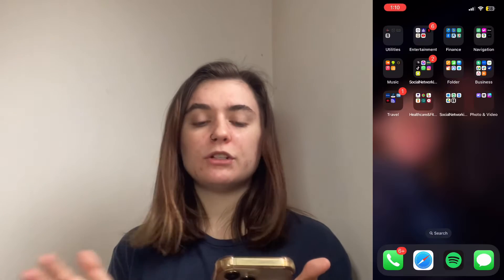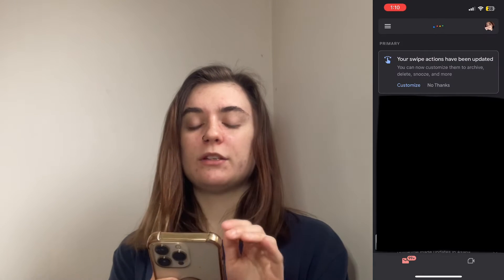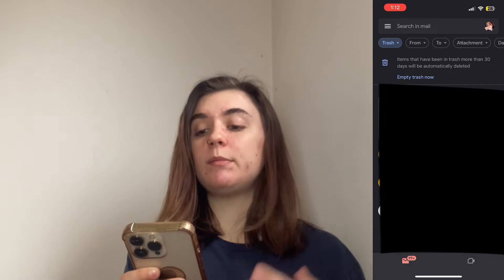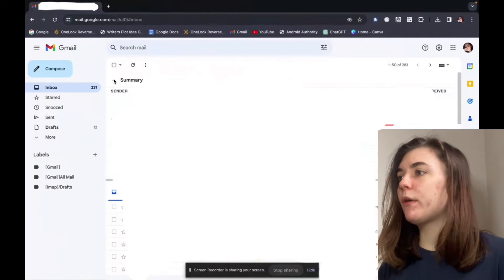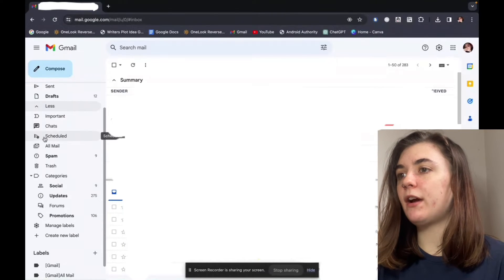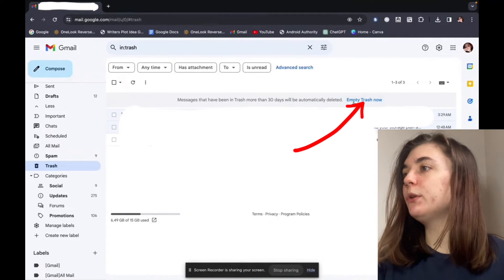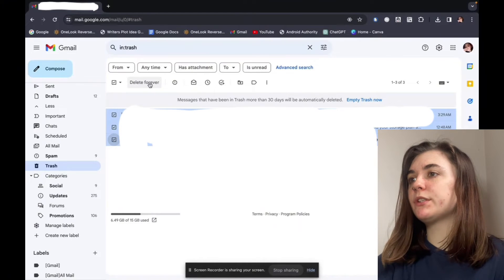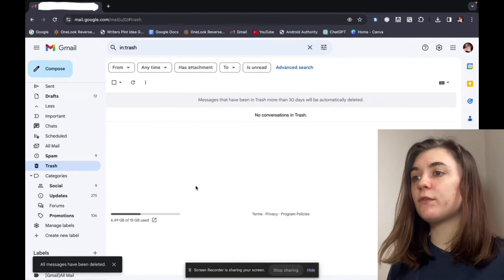How to empty your trash folder in gmail on iPhone and desktop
🔗📧 How to Empty Your Gmail Trash Folder on iOS and Desktop | Simple Steps! 📧🔗

👋 Hey everyone! Today, we'll guide you through the process of emptying your Gmail trash folder. Whether you're on the iOS mobile app or your desktop, we've got you covered. Let's jump right in!

📚 Chapter Breakdown:
0:00 - Introduction
0:14 - Emptying Gmail Trash on Mobile
2:17 - Emptying Gmail Trash on Desktop
3:59 - Bonus Tip: Customizing Swipe Actions on Gmail app

📧 Emptying Gmail Trash on Mobile App:
1️⃣ Launch Gmail.
2️⃣ Tap the three lines in the top left corner.
3️⃣ Scroll down and select "Trash." Here, you'll find all your deleted emails.
4️⃣ Choose "Empty trash now" to delete everything permanently.
➡️ Alternatively, delete individual emails by tapping them, hit the three dots, and then select "Delete forever."

💻 Emptying Gmail Trash on Desktop:
1️⃣ Open Gmail and click "More" with the downward arrow on the left side.
2️⃣ Select "Trash" to view deleted emails.
3️⃣ Click "Empty trash now" to delete all emails permanently.
4️⃣ Confirm your choice if prompted.
➡️ Alternatively, delete the desired emails by selecting them and then clicking "Delete forever."

🔍 Bonus Tip: Customize Swipe Actions on Gmail Mobile App
1️⃣ Tap the three lines, then "Settings."
2️⃣ Scroll down to "Inbox" section and select "Inbox customization" ➡️ "Mail swipe actions."
3️⃣ Customize swipe actions for right and left swipes.

🎉 That's it for today's tutorial! If you found this video helpful, consider supporting the channel through super stickers. Your support helps us create more content for you.